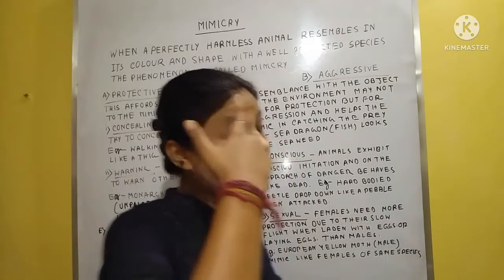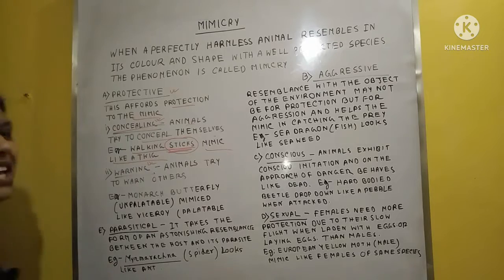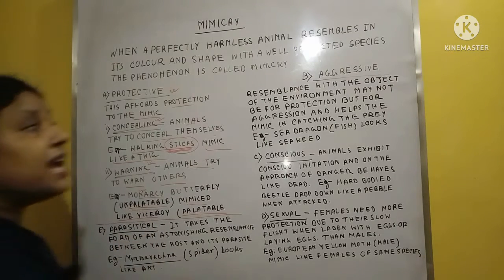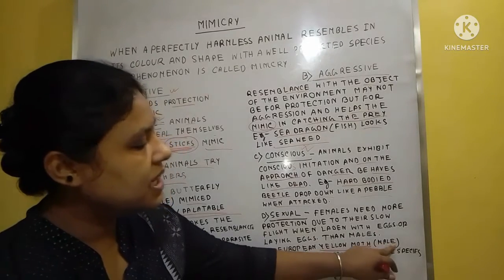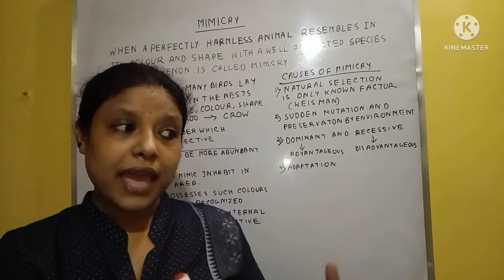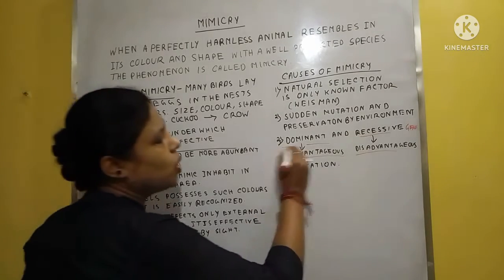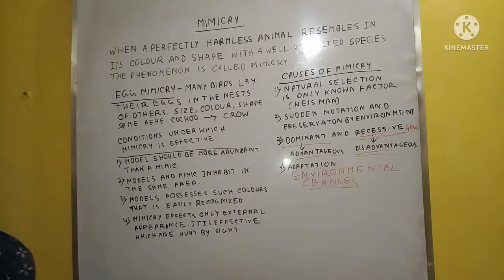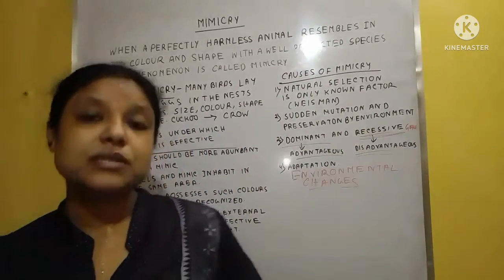MIMICRY AND IT'S TYPES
MIMICRY AND IT'S TYPES explains about the animal's feature by which it imitates like other animal to save itself.